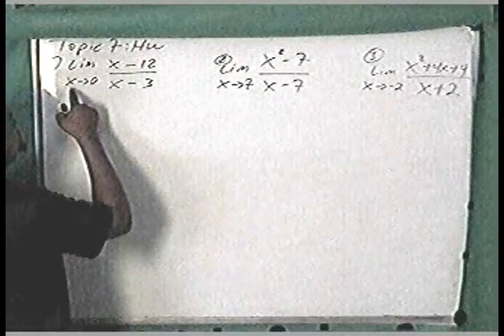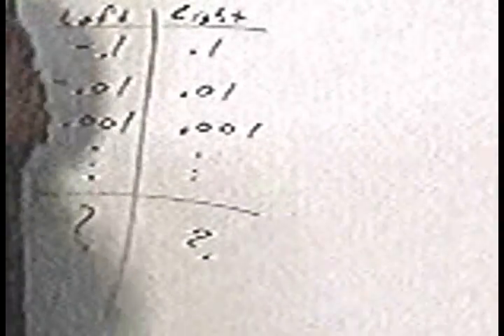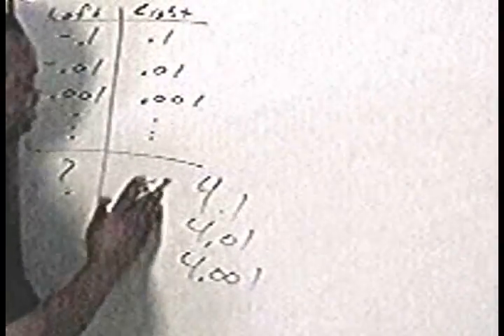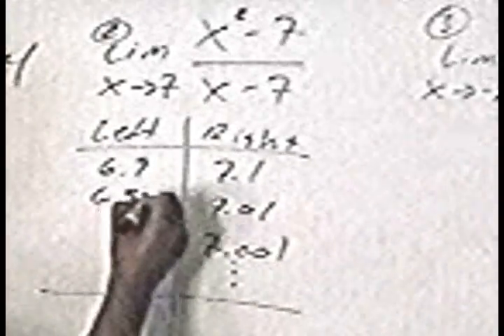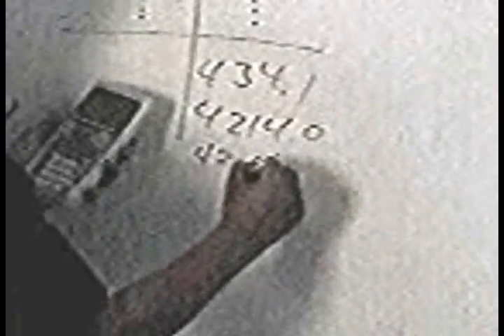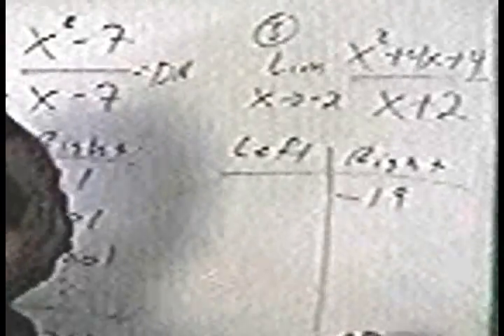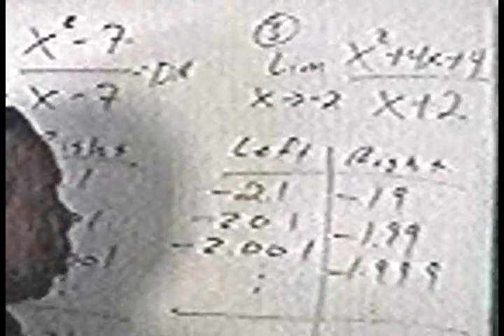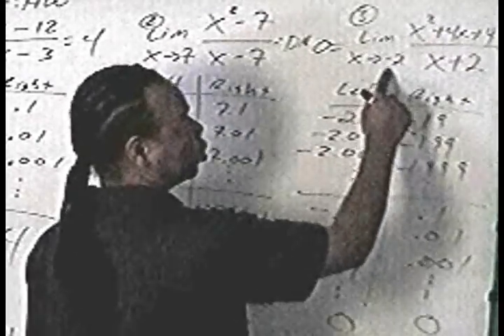Business Calculus Topic 7 Homework 1 2 3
Business calculus. Limits Sorry for the poor quality.